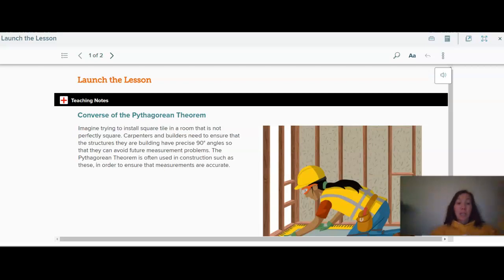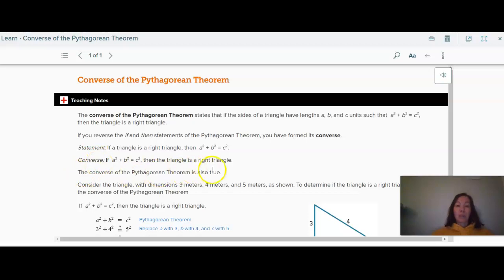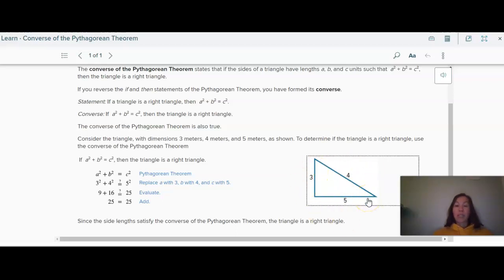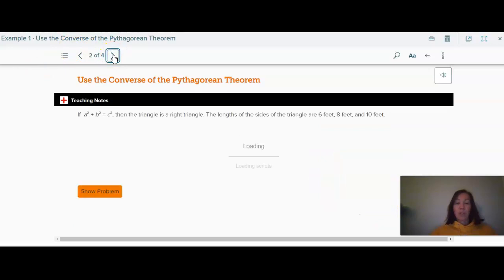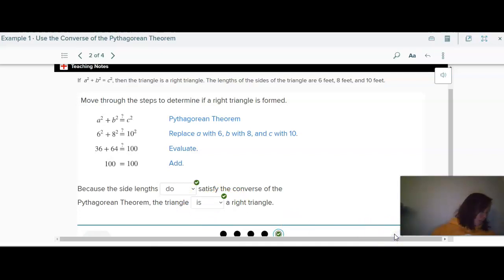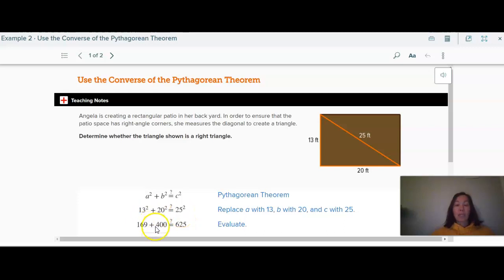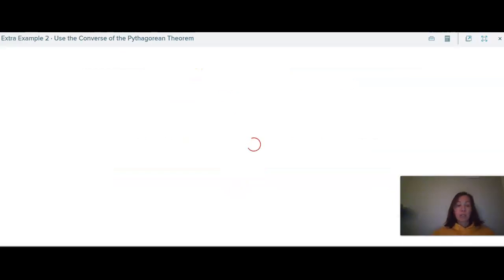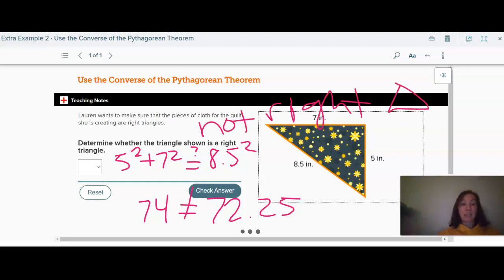Pre-Algebra: Section 7.4